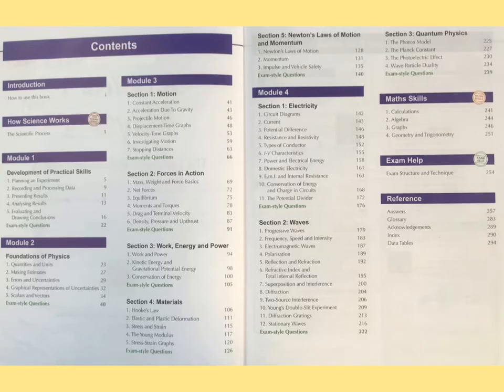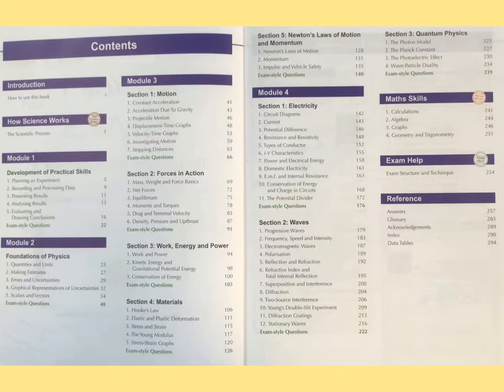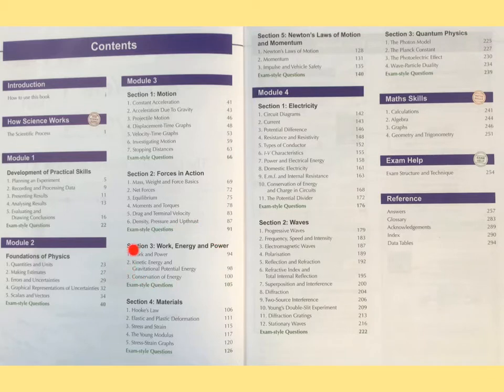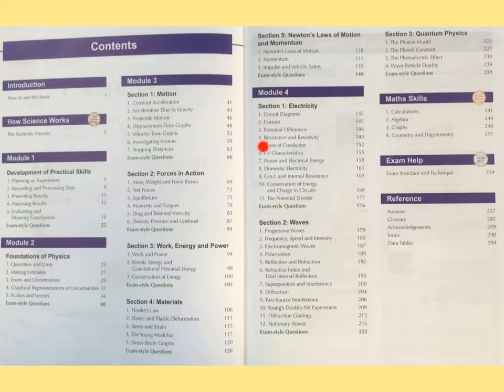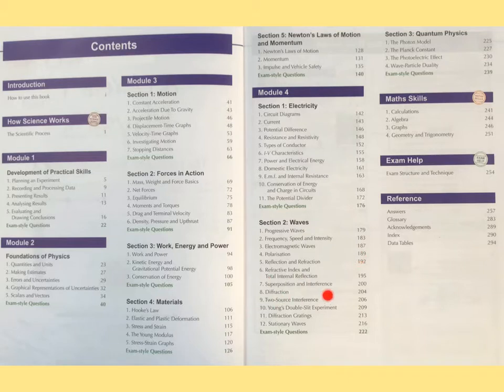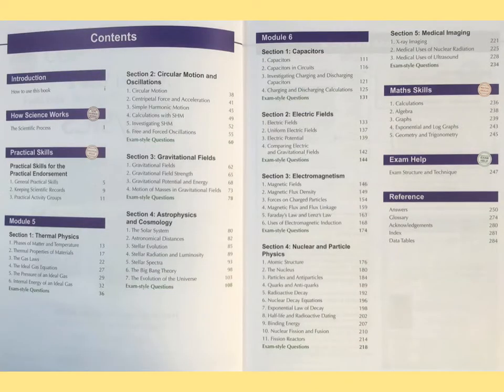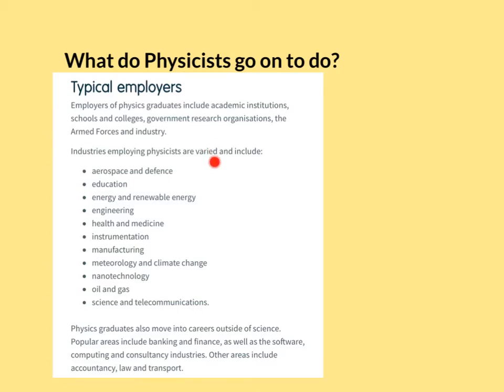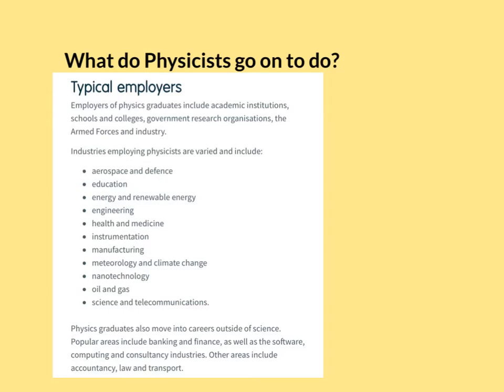NGHS A Level Physics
An introduction to the NGHS A Level Physics course presented by Head of Physics, Mr Colin Aspley